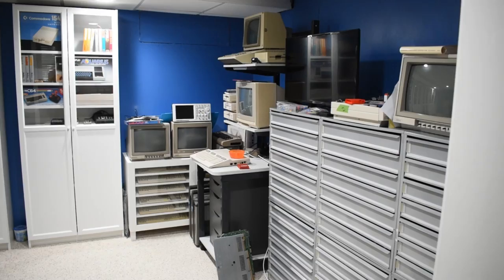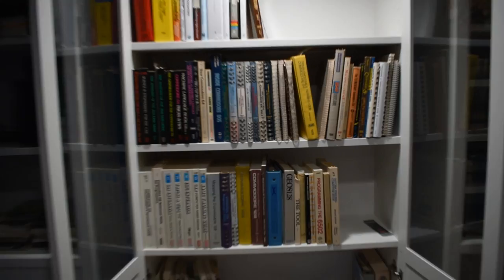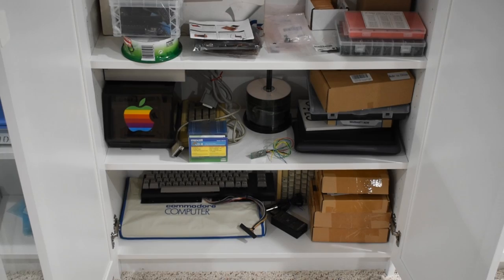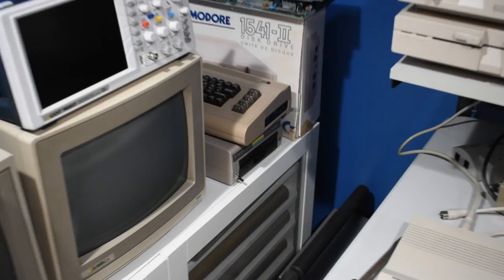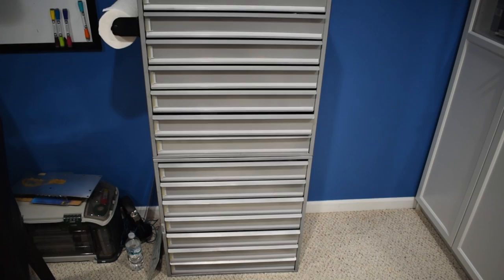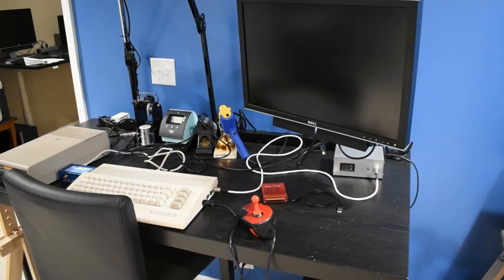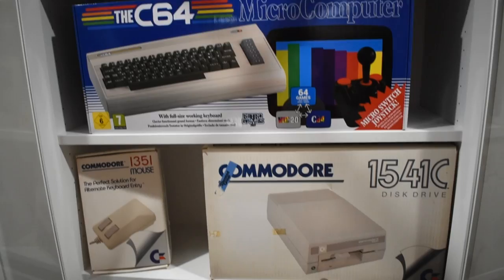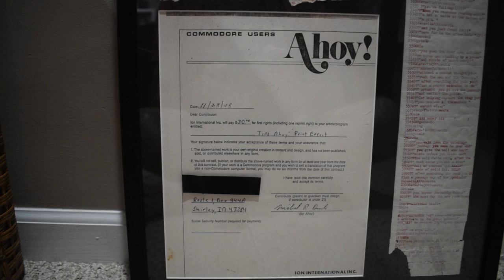Commodore Room Tour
A brief tour of the Commodore Room.  Exclusive peak into my obsession with all things Commodore.